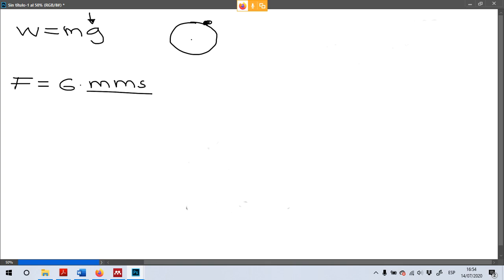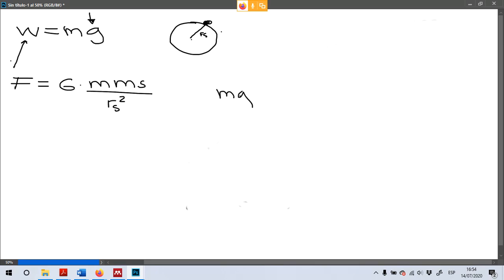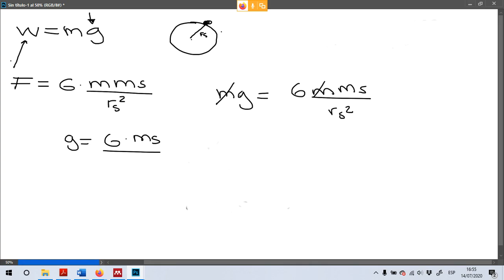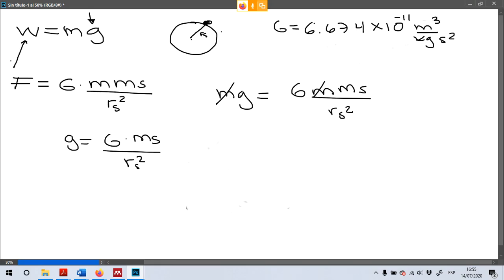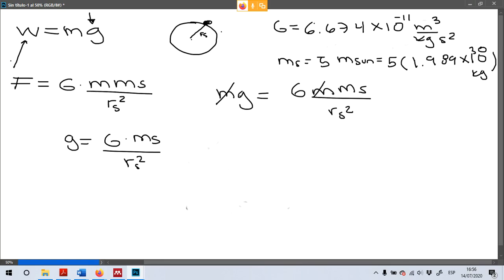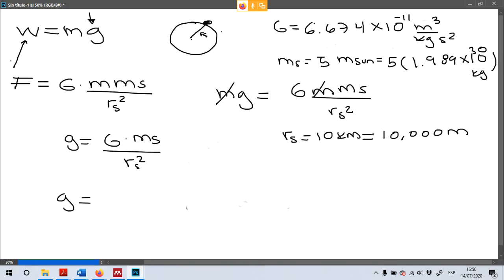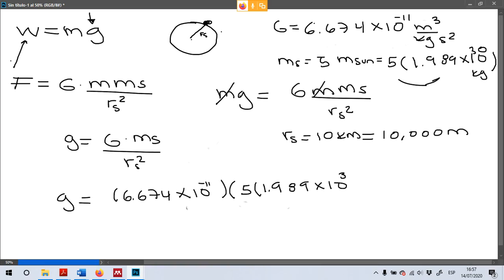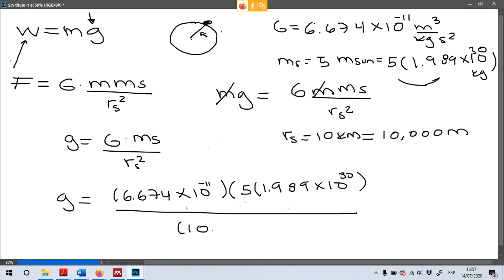A certain neutron star has five times the mass of our Sun packed into a sphere about 10 km in radius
A certain neutron star has five times the mass of our Sun packed into a sphere about 10 km in radius. Estimate the surface gravity on this monster.

📕 Economics Q&A
📕 Chemistry Q&A
📕 Math Q&A
📕 Statistics Q&A
📕 Computerscience Q&A
📕 Accounting Q&A
📕 Biology Q&A
📕 Physics Q&A